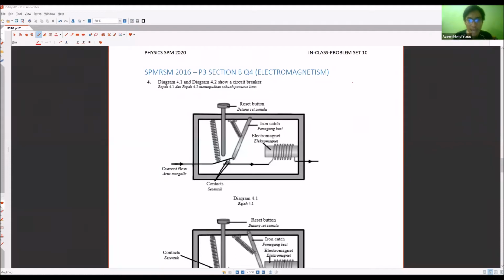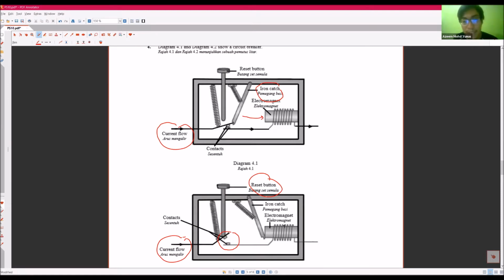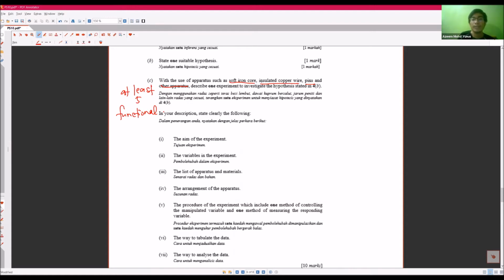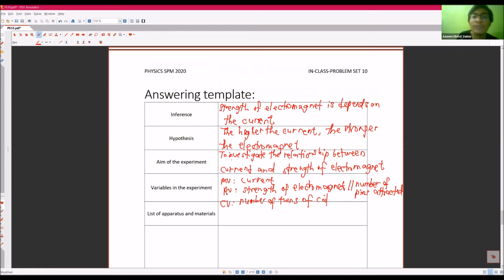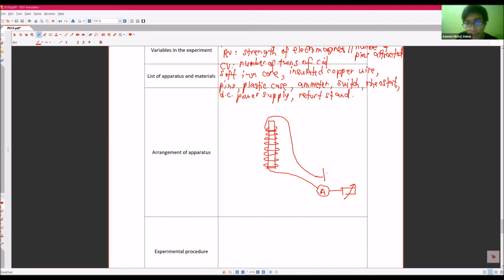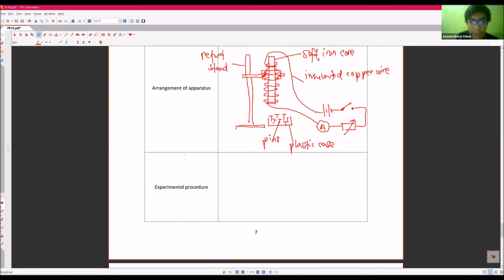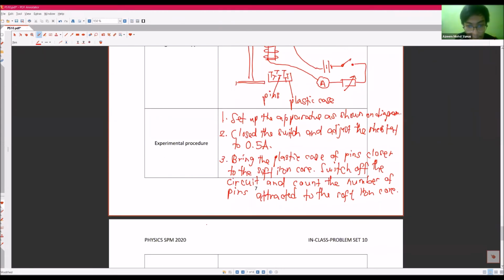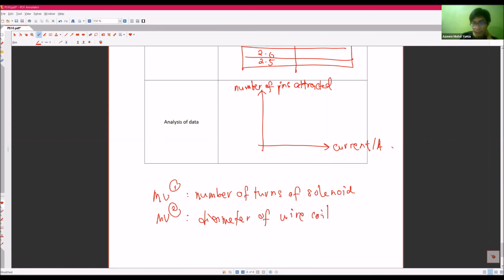SPMRSM 2016 - Paper 3 Section B Q4 (Current vs Strength of electromagnet)